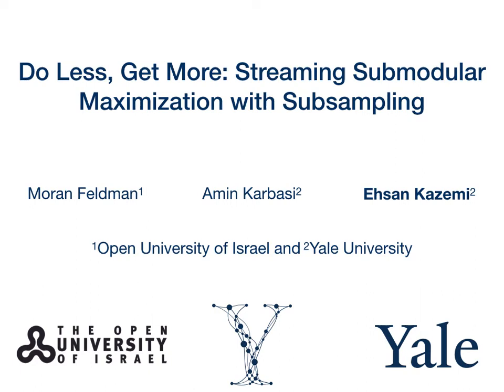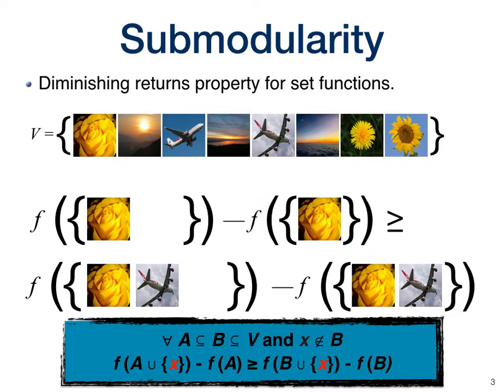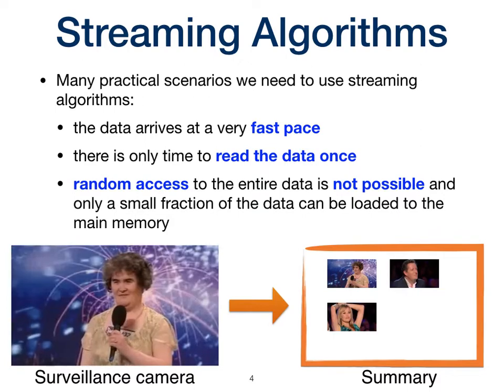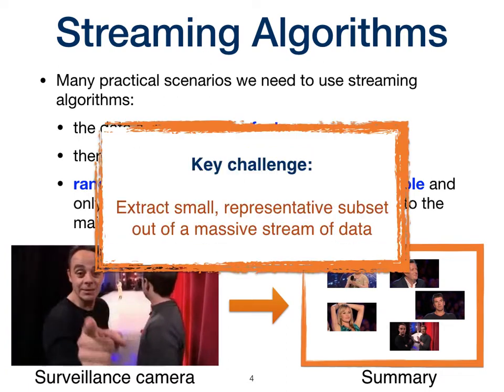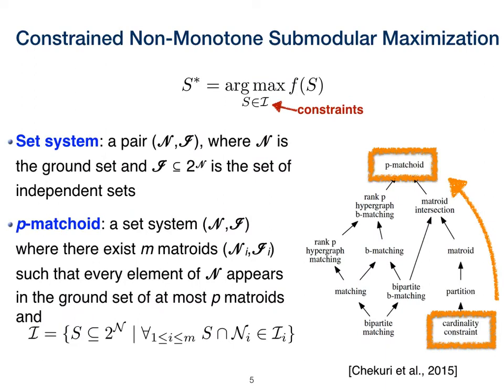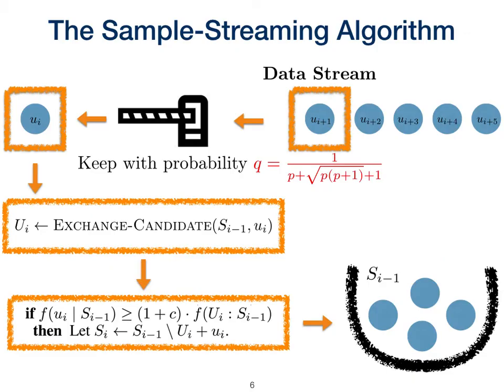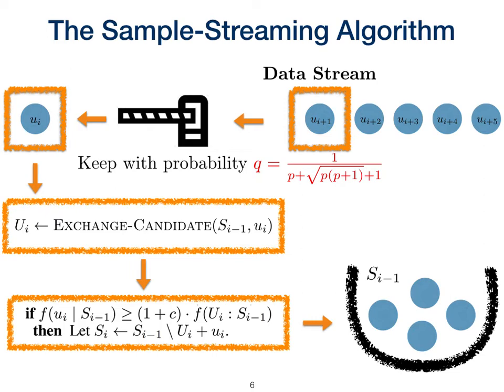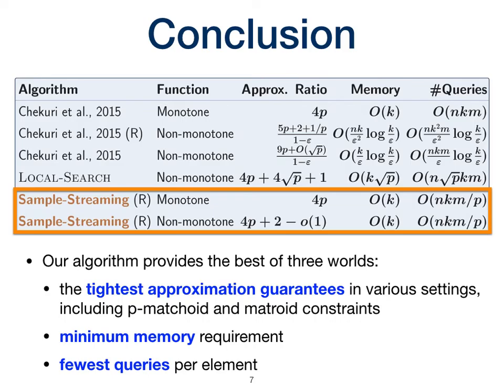Do Less, Get More: Streaming Submodular Maximization with Subsampling (NeurIPS 2018)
Moran Feldman, Amin Karbasi, and Ehsan Kazemi. Do Less, Get More: Streaming Submodular Maximization with Subsampling. In Conference on Neural Information Processing Systems (NeurIPS), 2018 (spotlight presentation).